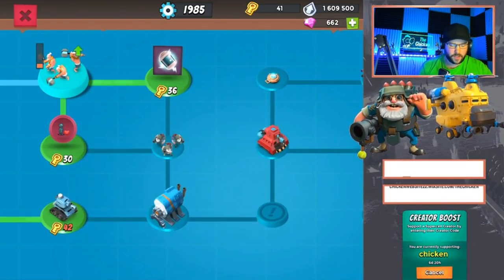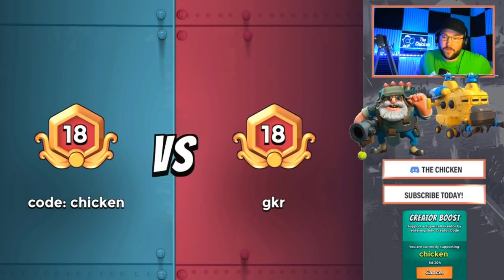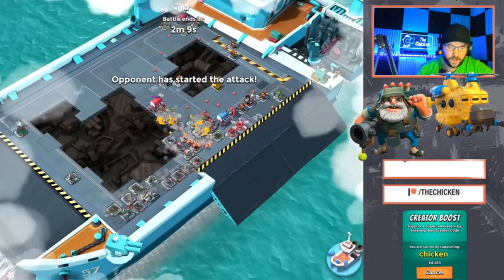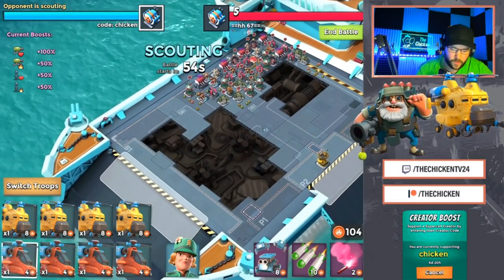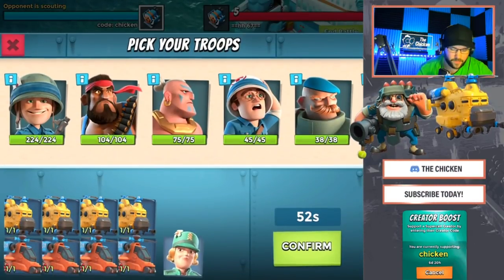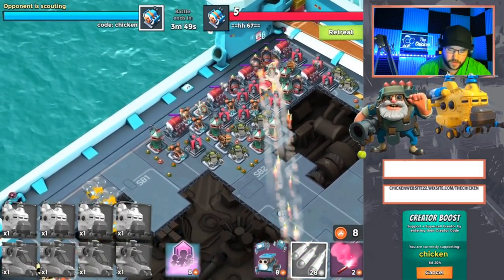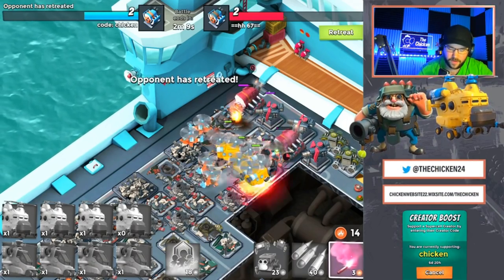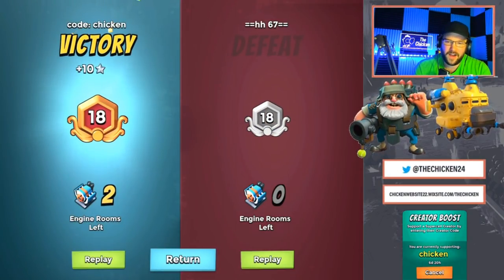TOUGHEST Decision in Season 9! // Boom Beach Warships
Boom Beach Warships gameplay, warships strategy, tech tree strategy, Warships Sneak Peeks, mega crab gameplay, Best Warships Base Layouts and Defense Strategy, Boom Beach Updates ALL covered daily by The Chicken !!!

►  Shirts
►  Coffee Mugs
►  Sweaters
►  & MORE!